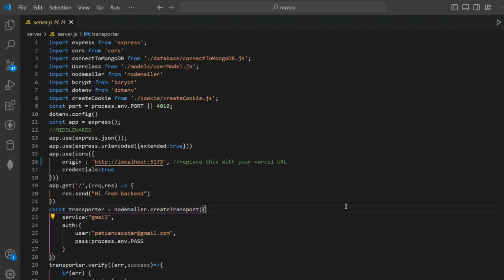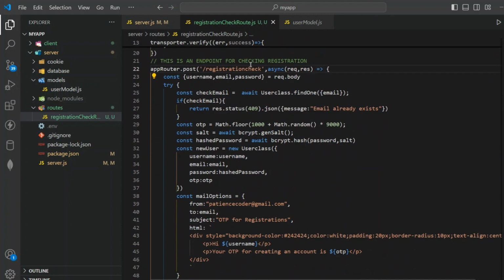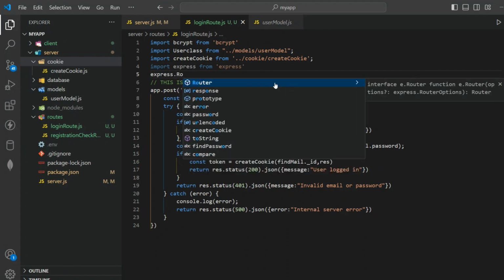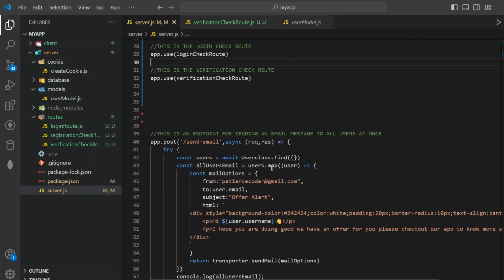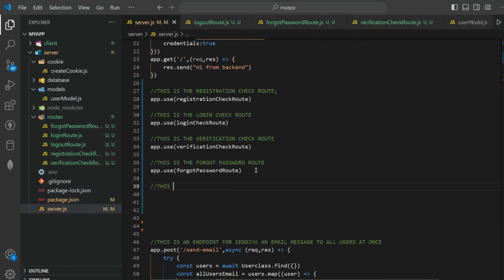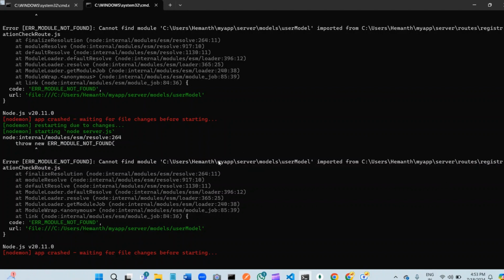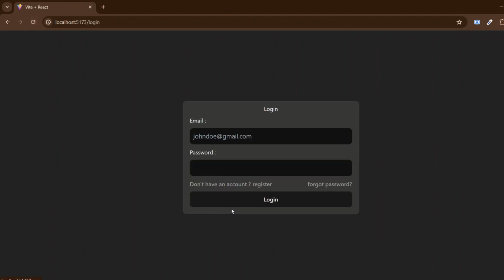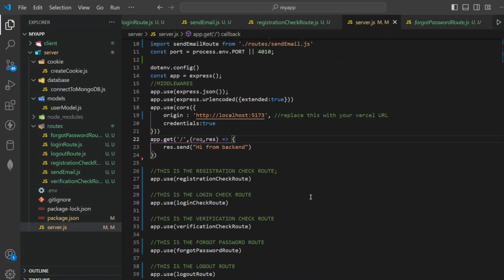11.Modifying Server Routes using Express.js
Explained about how to split server routes into separate files.